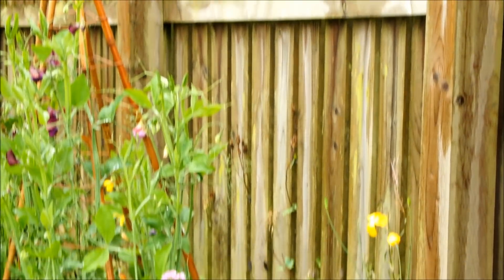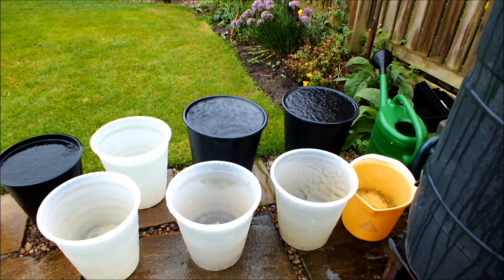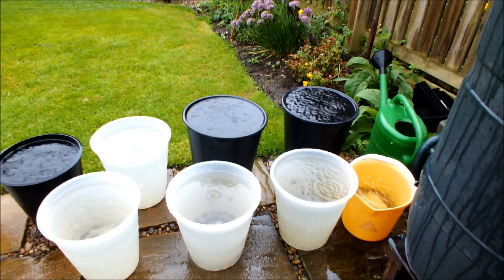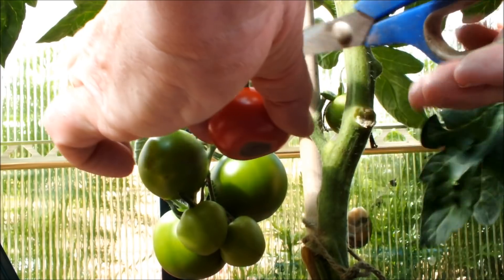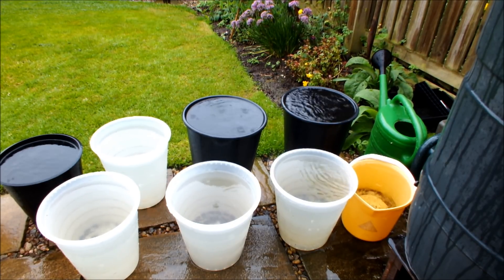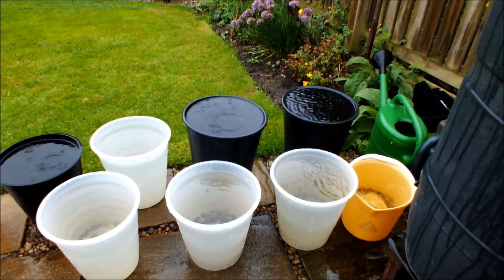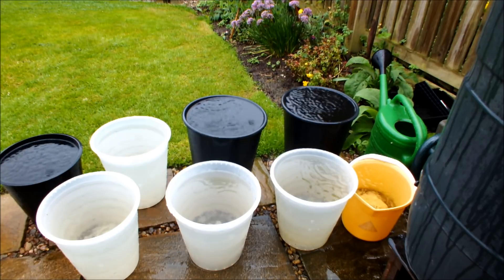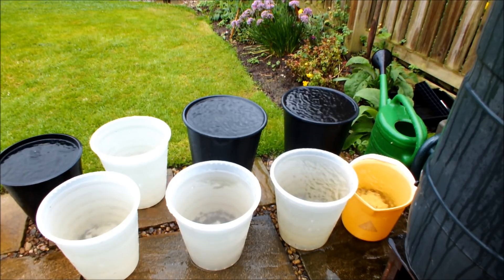Grow Vegetables, I have a couple of questions.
Question. If the tomato plant has suffered a Calcium deficiency, why has it affected just one tomato on that plant? Why not the whole plant? All the other tomatoes on that plant look fine???
Question. Ventilating the greenhouse by leaving the door or window open will fix the condensation problem but let any warmth out at the same time. It's a trade off. Is condensation a problem that's worth bothering about in a Greenhouse. What's do you think ???